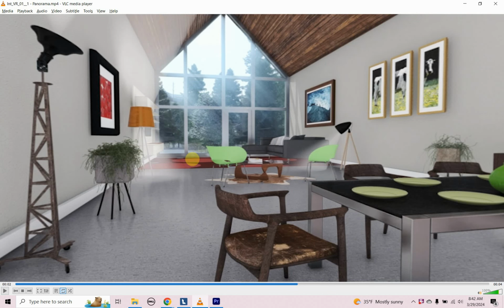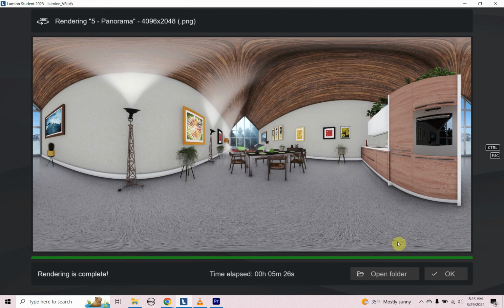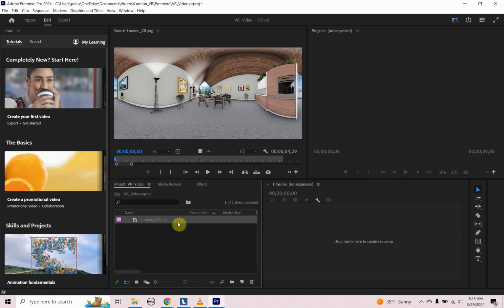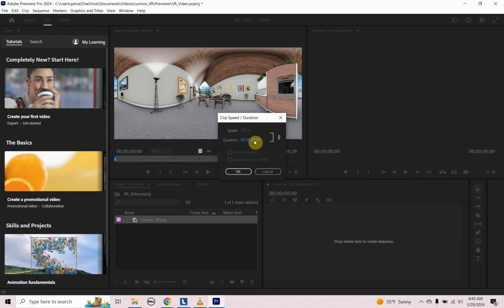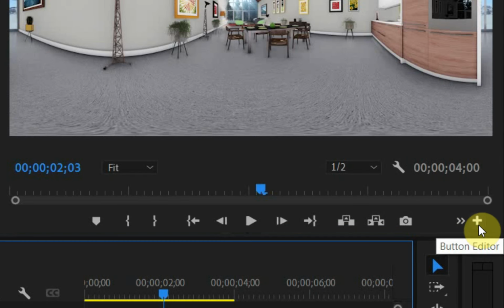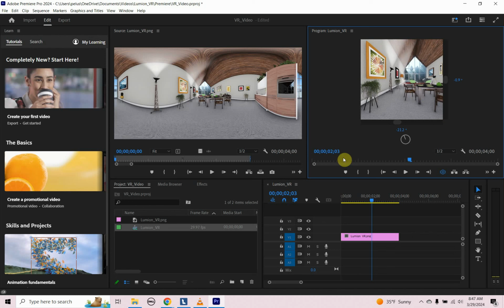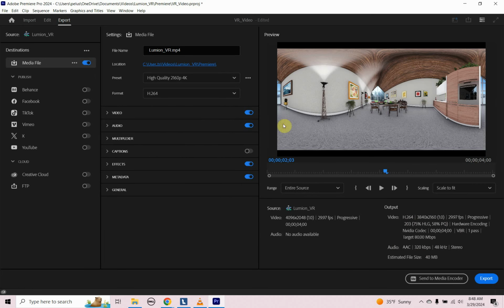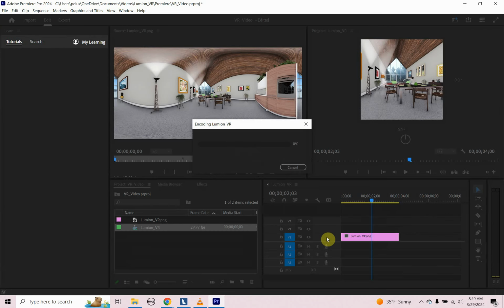Adobe Premiere VR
This video explores how to import and export VR images in Adobe Premiere.

Topics covered are:
Content Awareness
VR Preview
4K Output